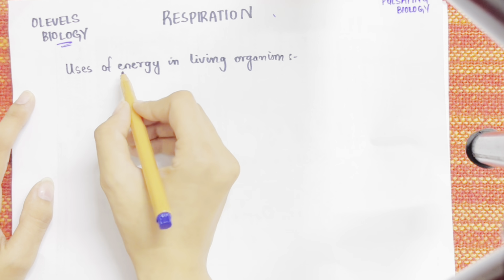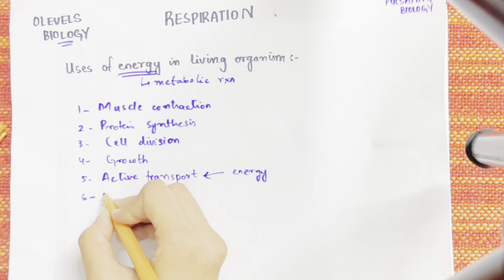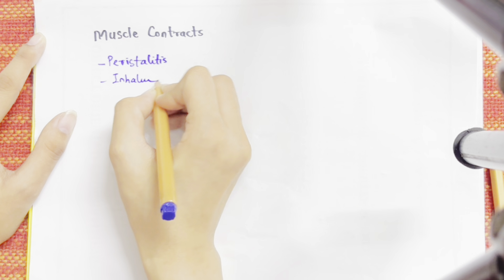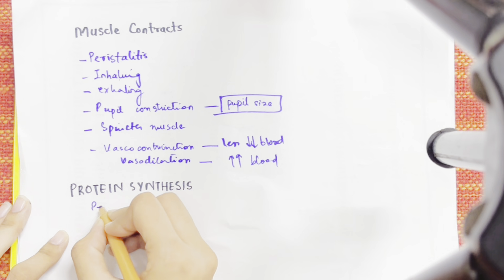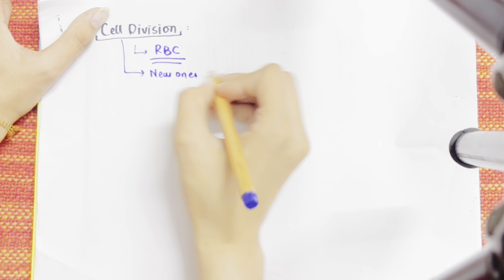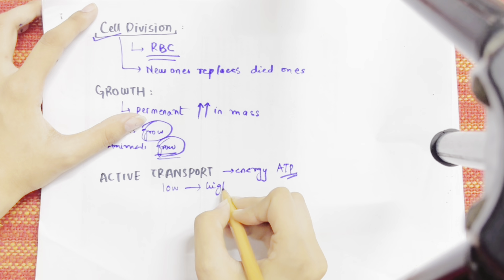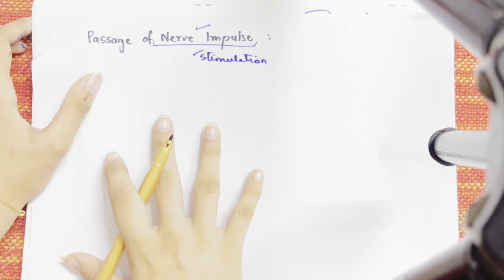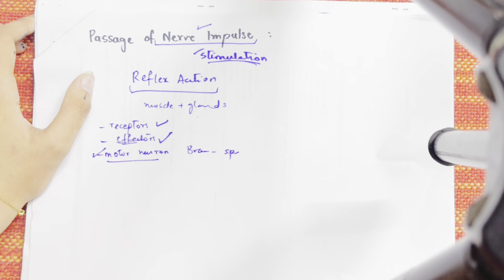Respiration | Lecture 4 | Importance of Respiration | Olevels Biology